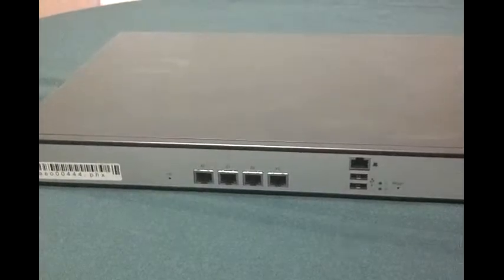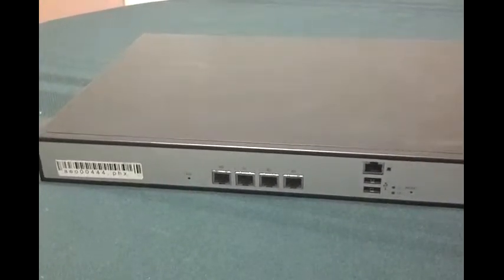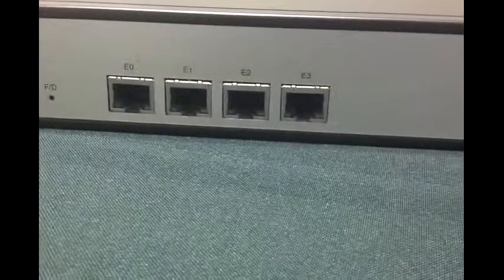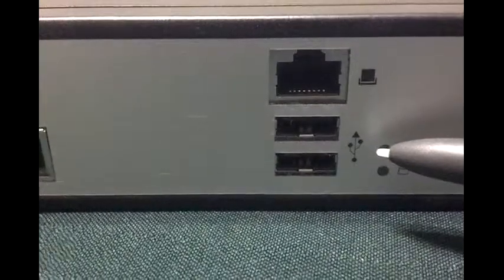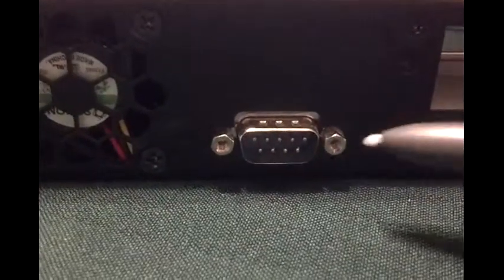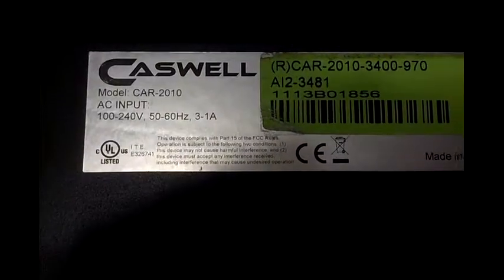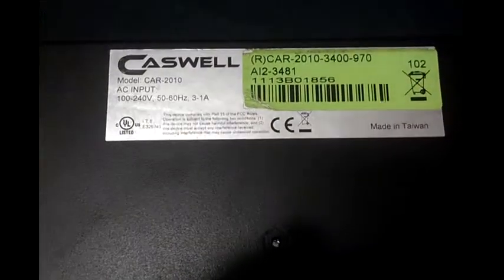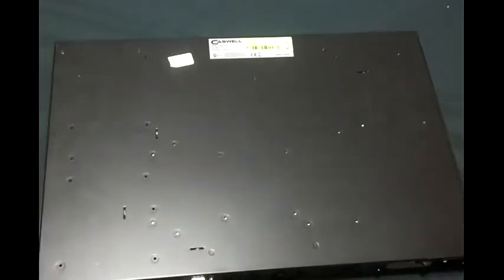Caswell CAR-2010 1U Rack Server (AWS NMD) (26Nov2015)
This video features an AT&T Wi-Fi Services Network Management Device.